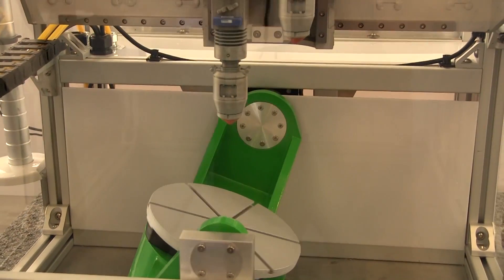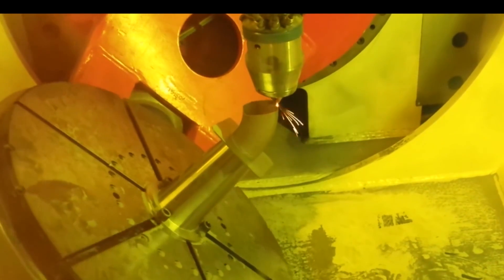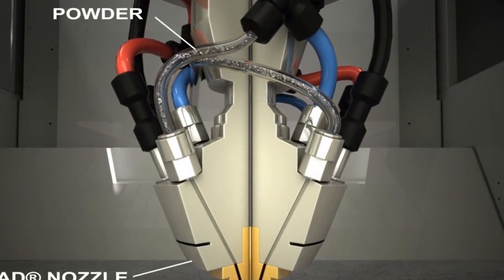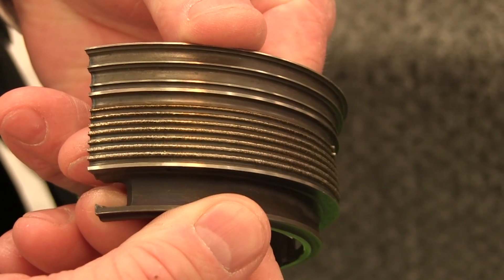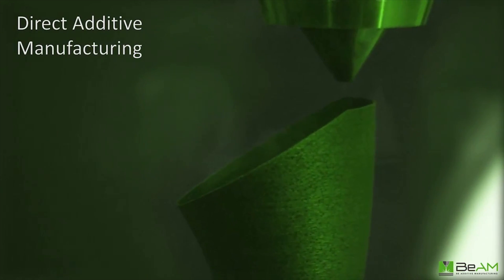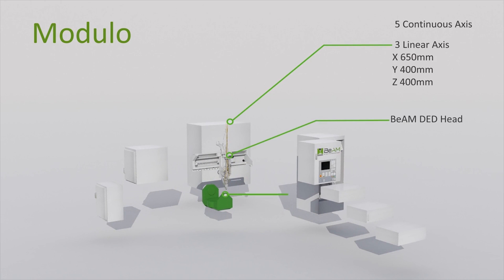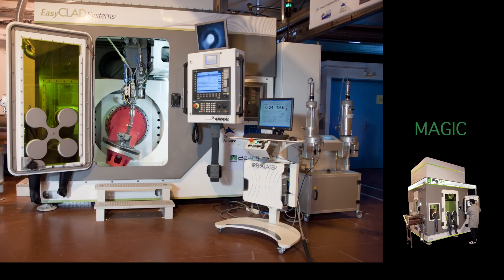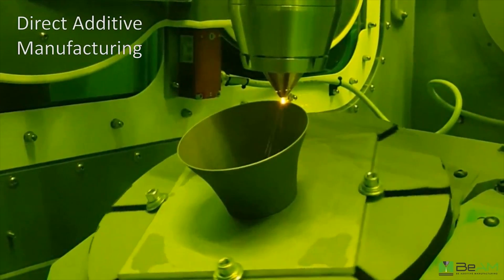Directed Energy Deposition for MRO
BeAM Machines explains advantages of additive manufacturing for maintenance and repair with new Modulo machine. Read the original article